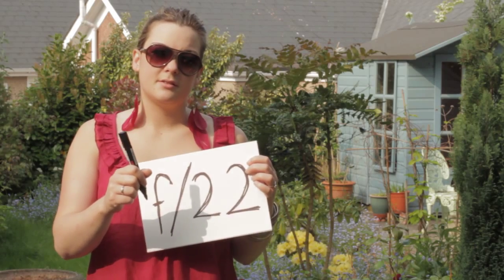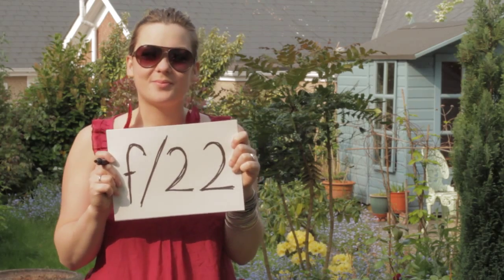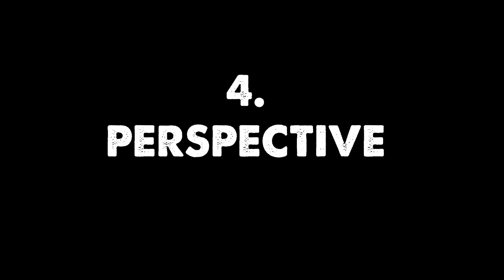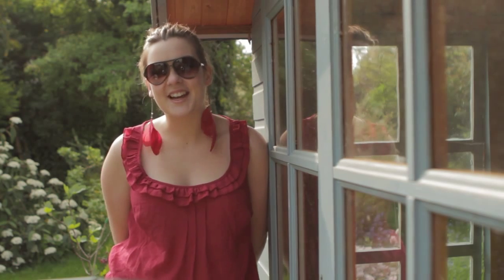UWR Week 11 - Making the 2D look 3D!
Good cinema should always be three-dimensional - but good sound and good cinematography can make a film 3D without the silly glasses and the headaches.

Eve (Realm DOP) talks us through her top 6 tips for quickly adding depth to your shots, and separating the foreground and background!